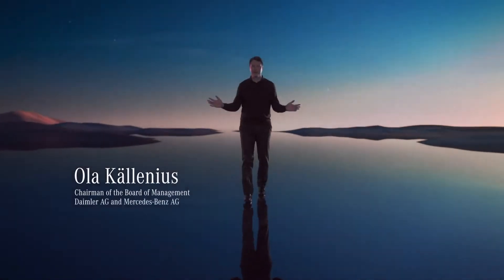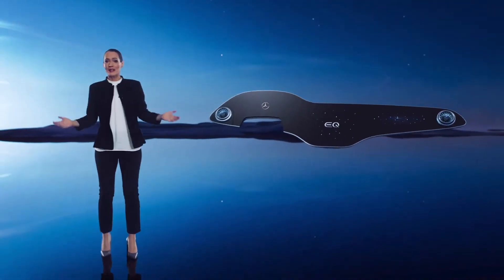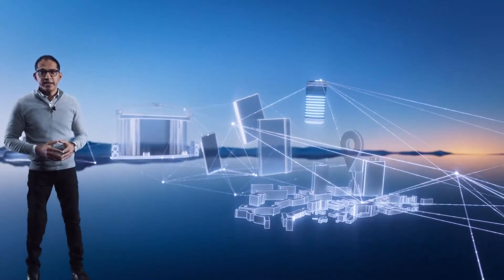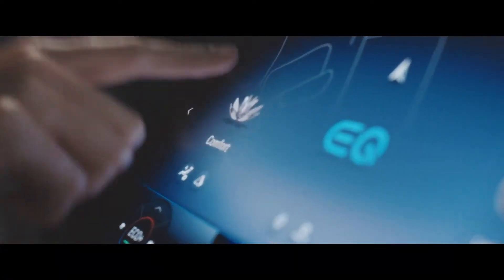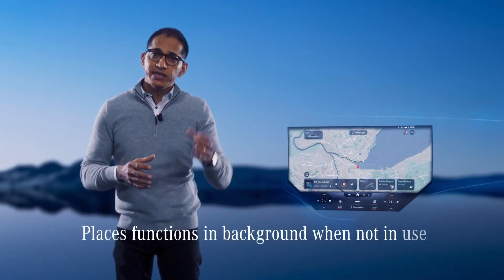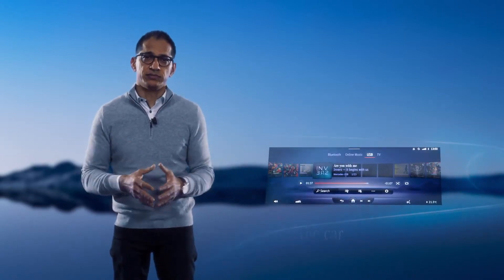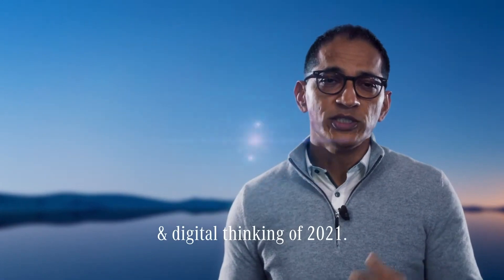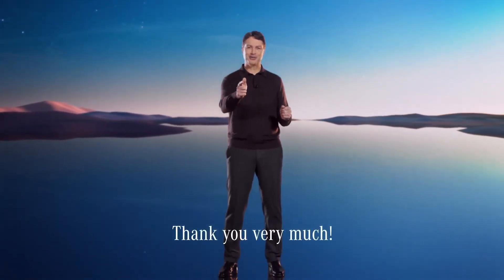Mercedes reveals HYPERSCREEN car display of the future! (CES 2021)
Watch Mercedes world premiere of MBUX, a new infotainment screen designed for their future cars.